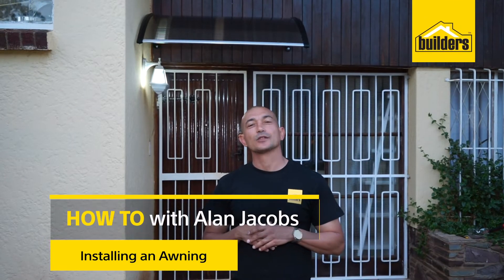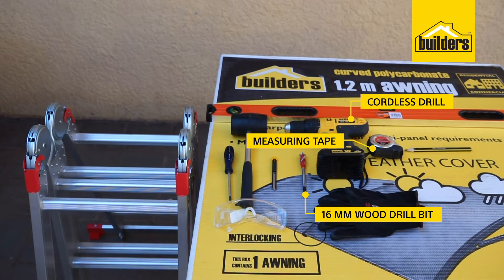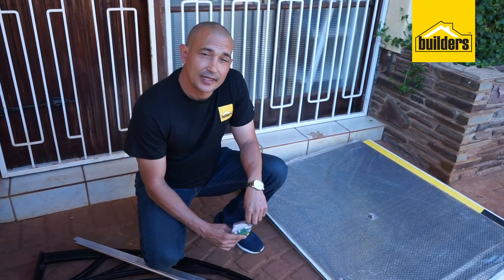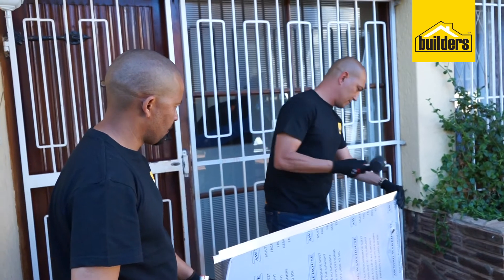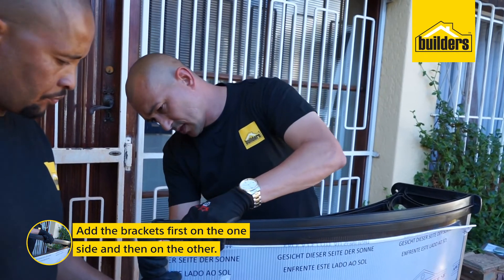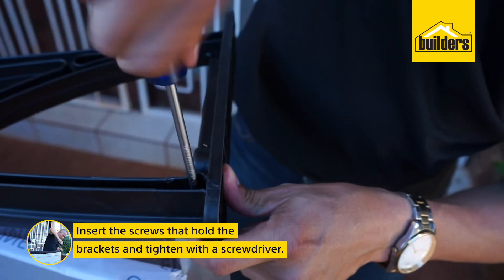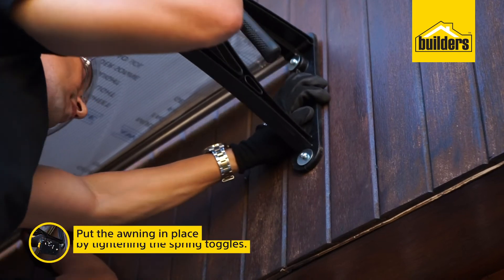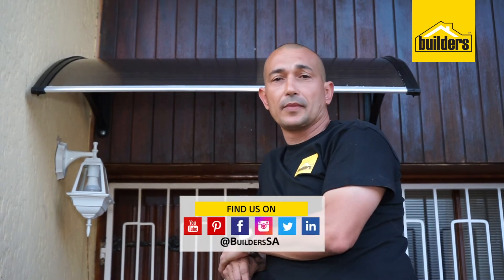How To Install an Awning